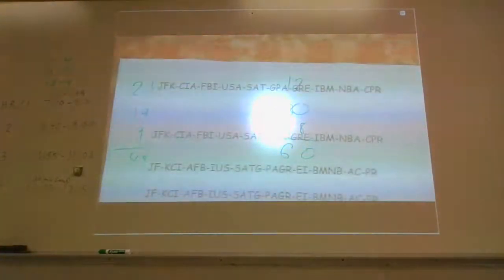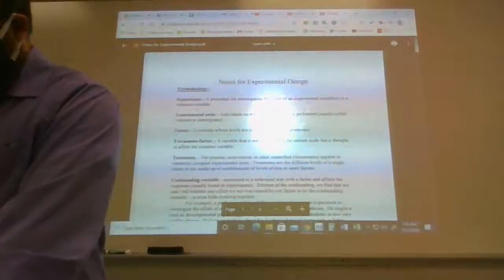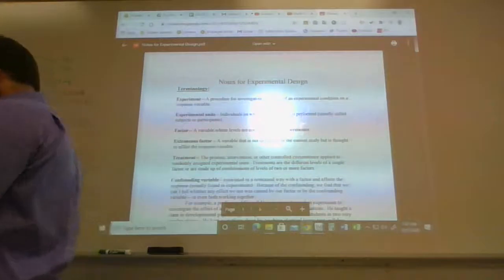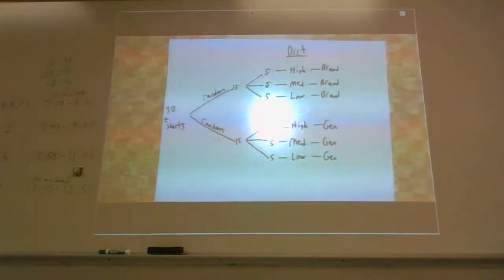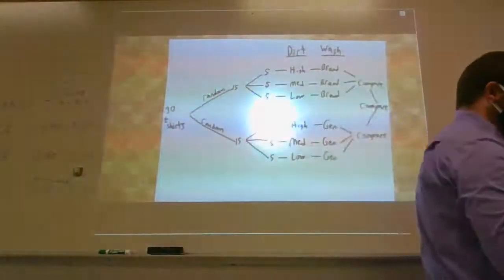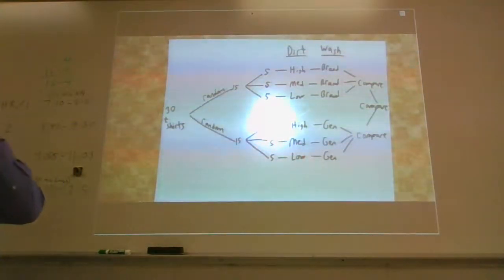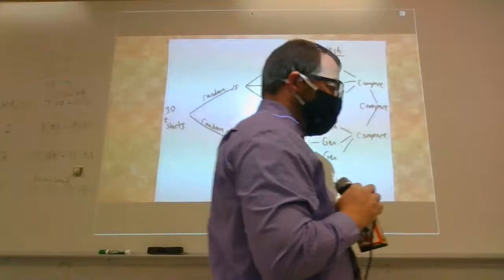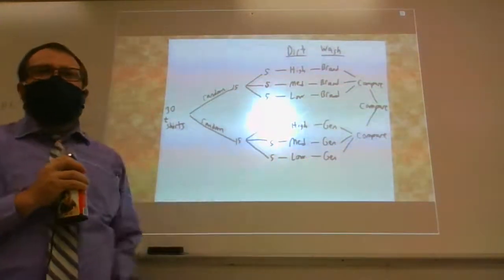10/1/20 Thurs P1B AP Stat Experiments